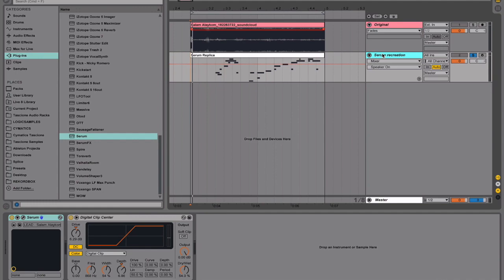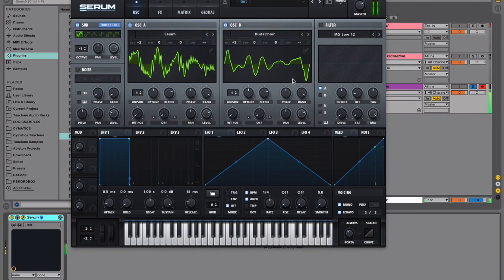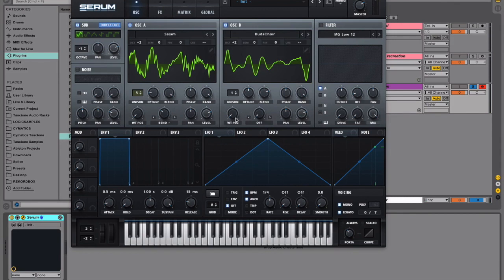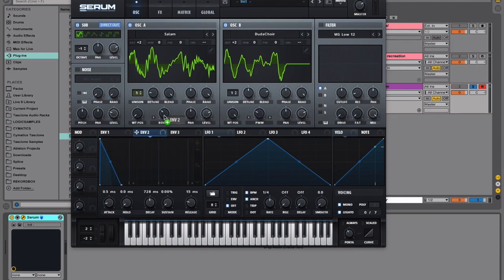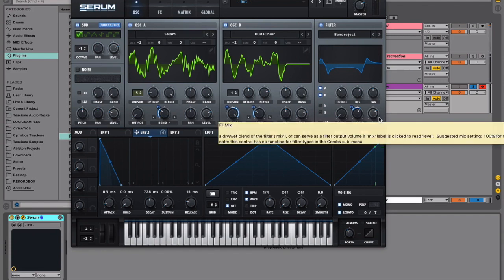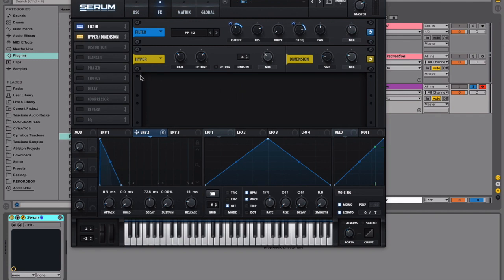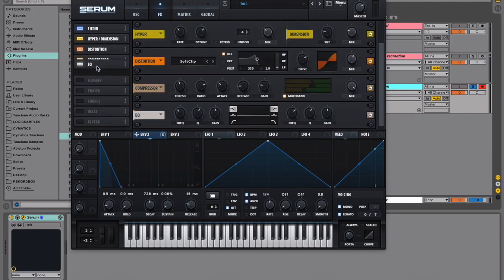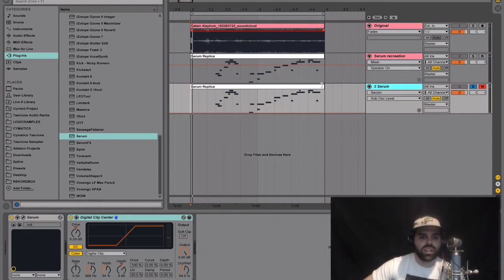How To Make A Soltan Lead Serum Tutorial [FREE PRESET]